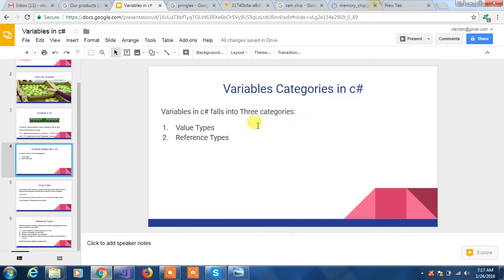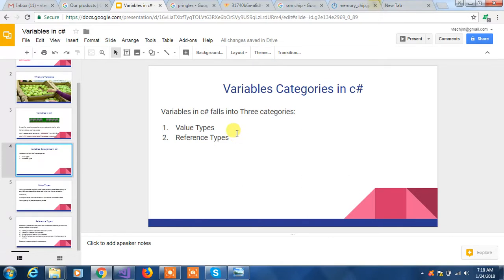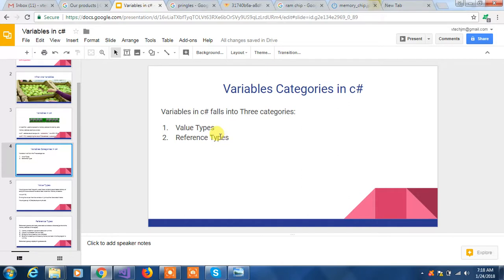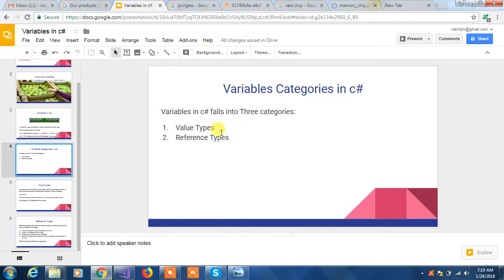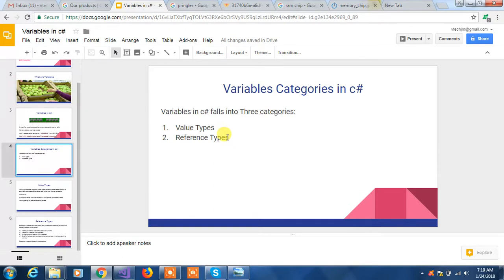C# Tutorial for Beginners 6 Variable Categories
Introduction to the C# Categories of variables